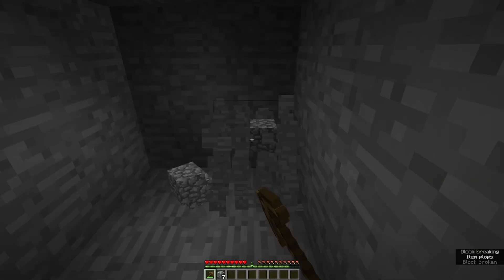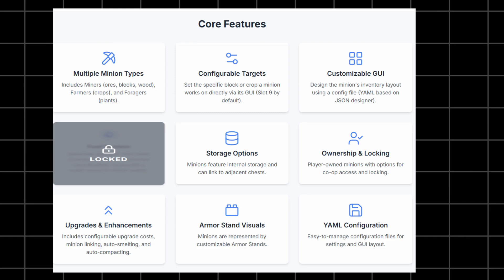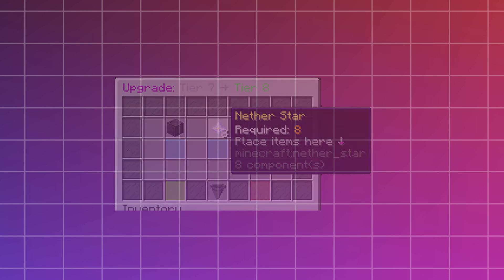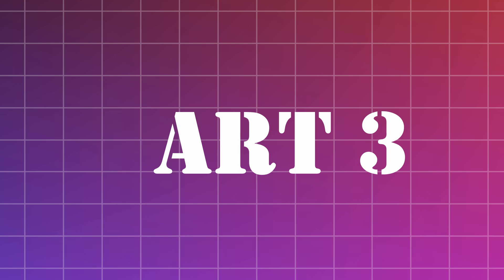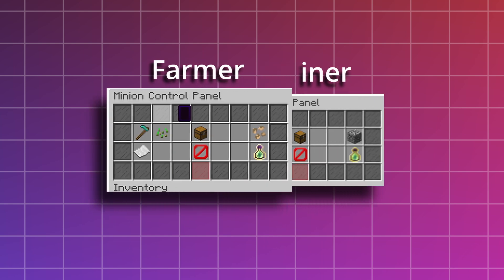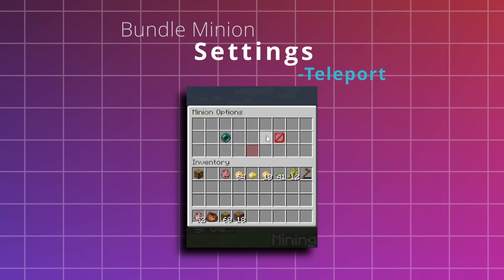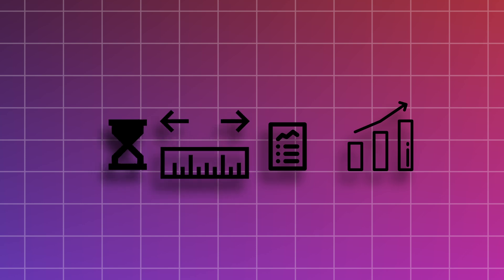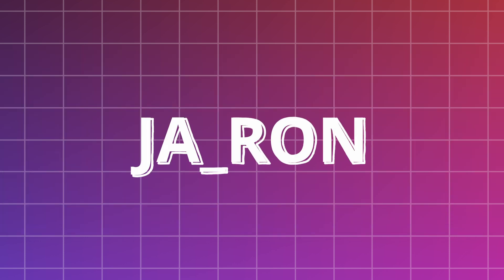I Built a Better Minion System Than Hypixel in Only 20 Hours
*Used ai to generate the thumbnail as I suck at making art. video is all human made* thank @lev1mc for remining me to put this tag on.
In this video, I build a better minion system than Hypixel. Tired of the endless grind in Minecraft, I decided to code my own Minions plugin from scratch, designed to work on any server and give you ultimate control over your time. Best of all, I built it with an open-source DLC system, so anyone can build upon the project and add their own minions and features!

Join me as I walk through the entire creation process, from coding the core automation and upgrade systems to adding unique quality-of-life features you won't find anywhere else, like an infinite storage bundle and a stat that tracks exactly how much real-world time your minions have saved you!

❤️ GO VOTE FOR ME:
This project was built for the Hack Club Summer of Making!

Key Features Showcased:

Mining & Farming Minion Types

Open-Source DLC System (Create Your Own Add-ons!)

Tiered Upgrade System with Custom Costs

Unique "Time Saved" Calculator

Infinite Minion Bundle Storage

Teleport Directly to Any Minion

Global Start/Stop Commands

Fully Customizable via Config Files